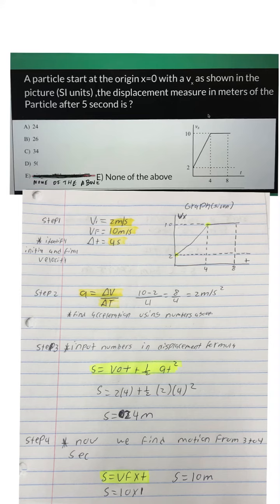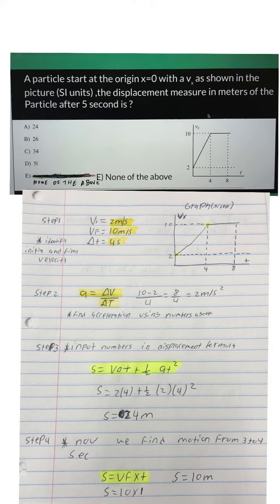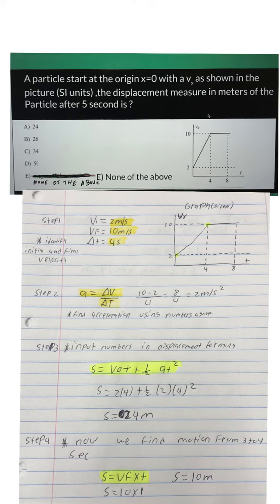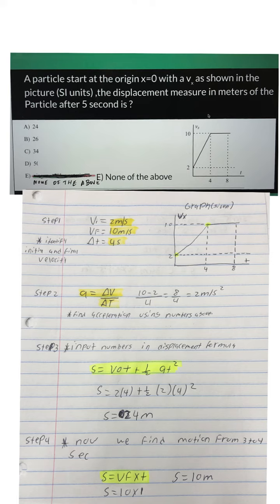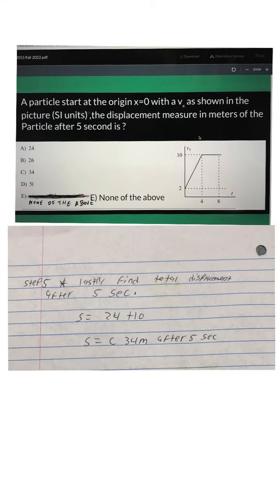Whiteboard 1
00:00 Slide 1
01:34 Slide 2